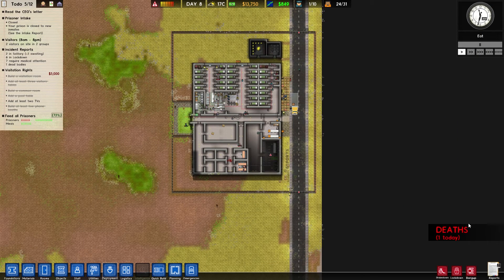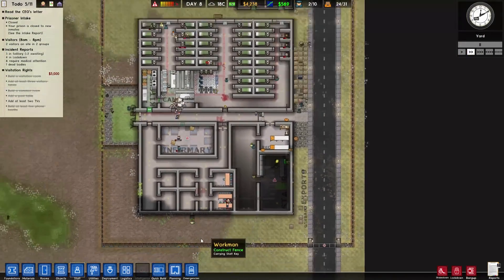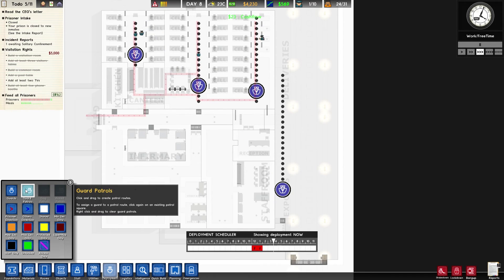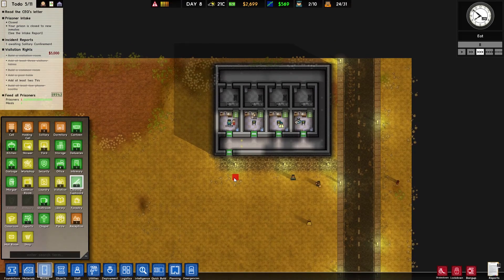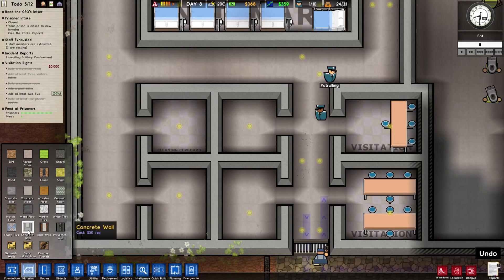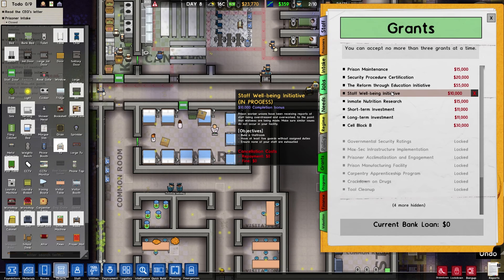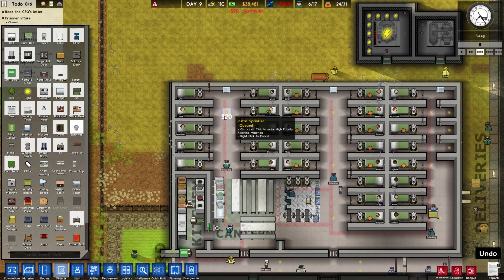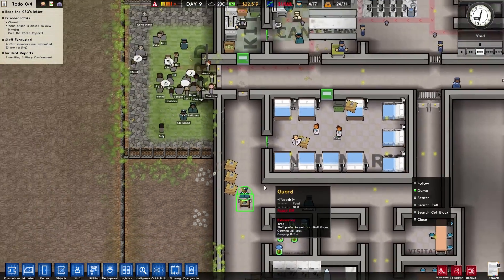Prison Architect 2.0 - The Problems Have Started - #3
Hi guys and welcome to Prison Architect 2.0 - The Problems Have Started - #3
As aways I hope you enjoy!